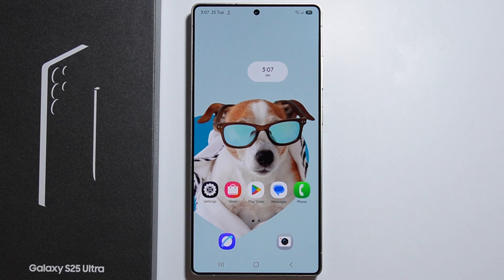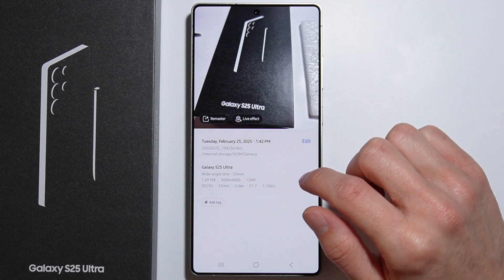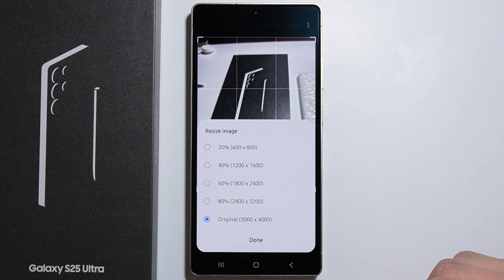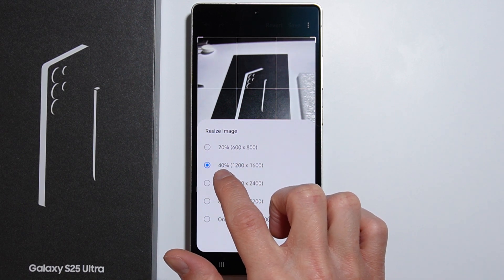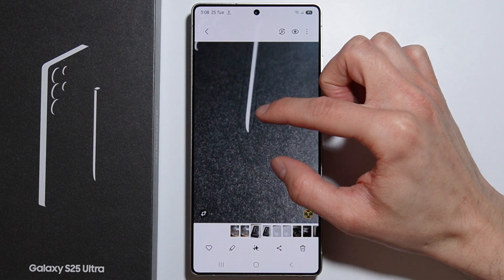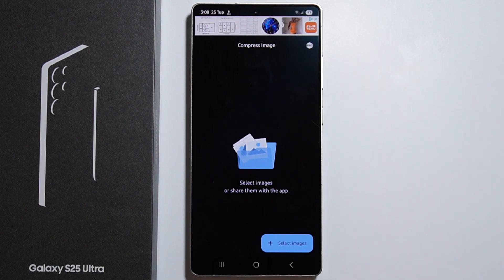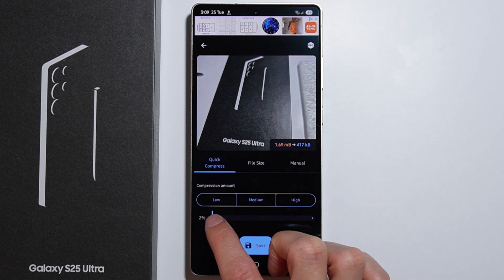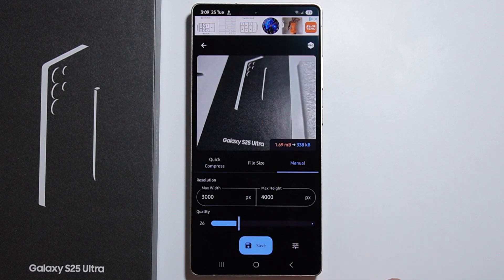Samsung S25 Ultra: How to Reduce Photo File Size?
Want to reduce the photo file size on your Samsung S25 Ultra? This guide will show you how to compress or resize images to save storage space. You can adjust the resolution in the camera settings, use the built-in photo editor, or try a third-party app. Follow these simple steps to make your photos smaller while keeping good quality!